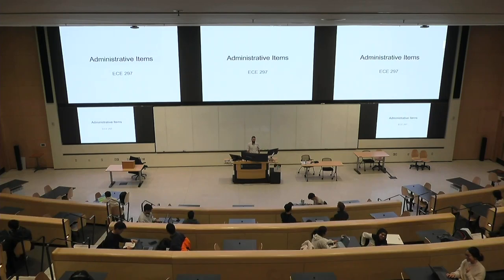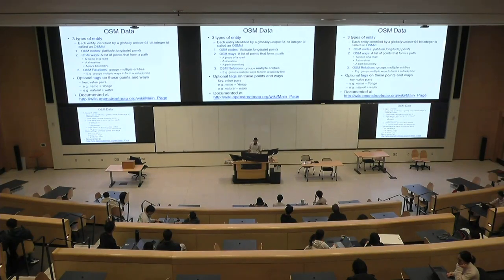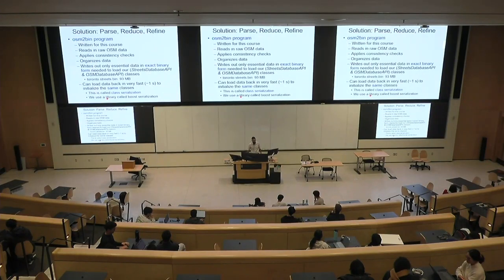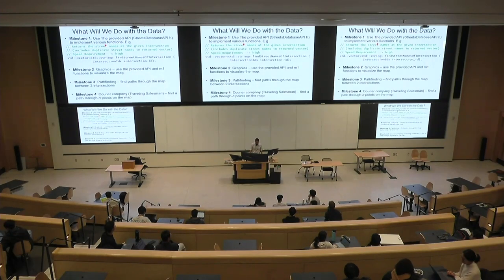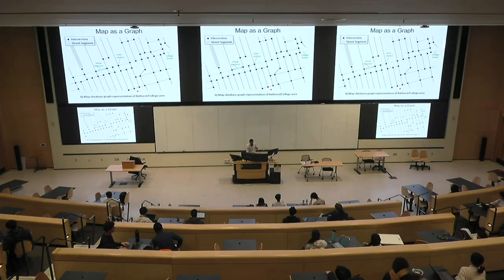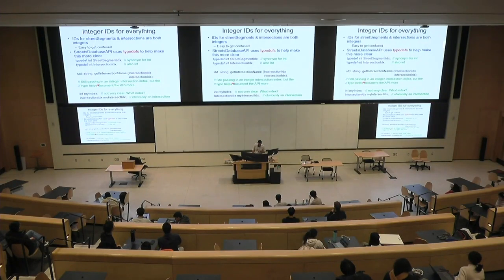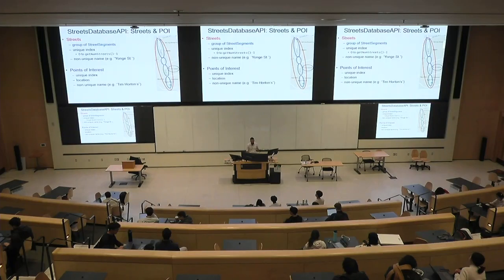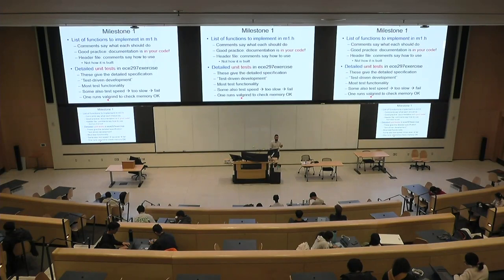ECE297 Lecture 5 Jan 20 2025 - OSM and Graphs - Presenter View